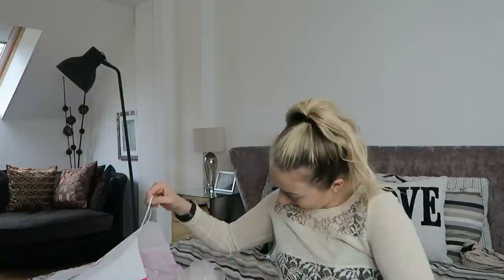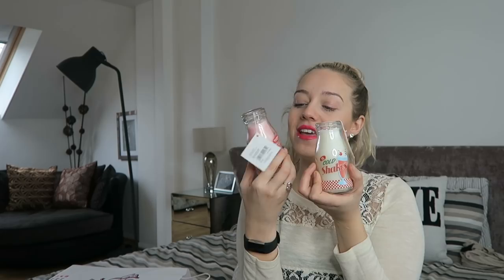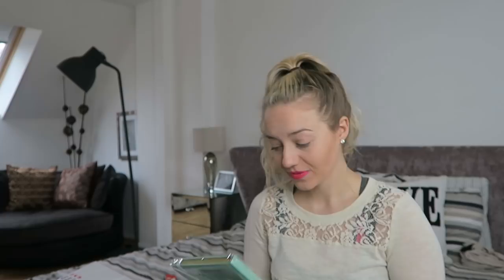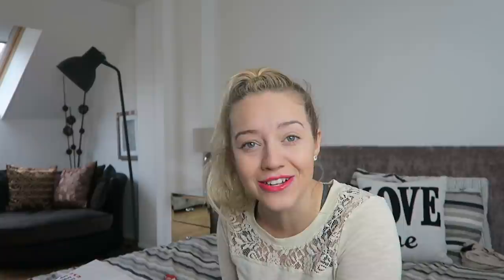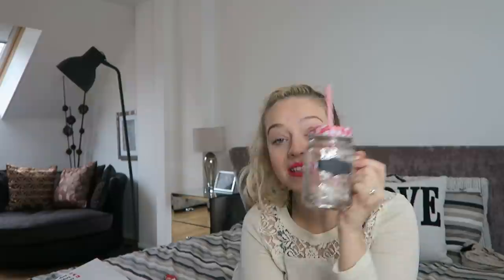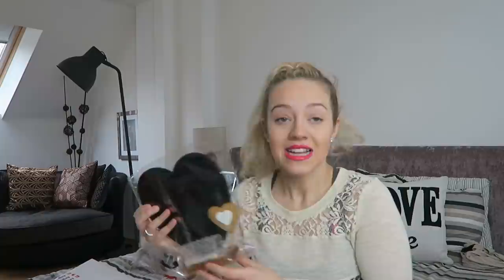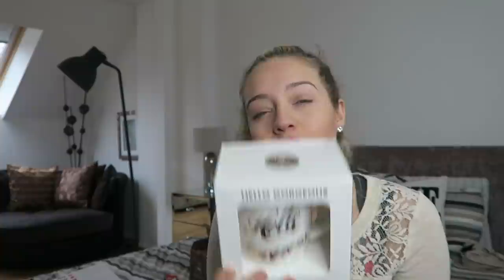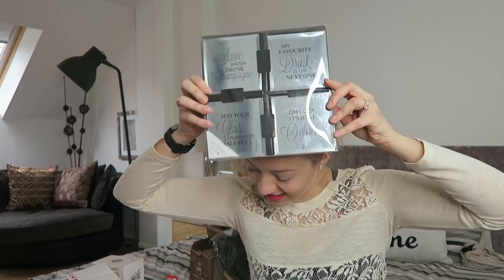HEY DOLLY HOMEWARE HAUL!!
Hey Dolly have opened a new line of homeware.. Which literally makes me so excited. I hope you guys are as excited as I am.

Dog and Cat plaque £5.00
Milk Bottle candle £5.00
Good ideas notebook £8.00
Inspirational notebook £8.00
Hello gorgeous mug £6.00
Vintage Glass bottle cup £5.00
Heart shaped chalk board £5.00
Follow your hear cushion £8.00

For more details and to have a look at our

Love you all loads

See you on Sunday

Kelsey xxx

***If we didn’t bore you in the first sentence, More links below***

Youtube.com/BeingKelsey

- Add Tom on Snapchat: KingTomParker

If you’re reading this, WELCOME!!! I’m Kelsey and I’m a NEW youtube/vlogger coming straight out of LONDON!!

Watch Me & Tom Do Mr & Mrs(Over 18s Only)

About Me & Tommy

We met around 7 years ago. Tom Was in the boyband The Wanted and I’m an actress trained at Italia Conti.

We got engaged this year and it was wonderful! I Hope you enjoy the channel and see how our little unit grows more and more each day

Love

Kelsey